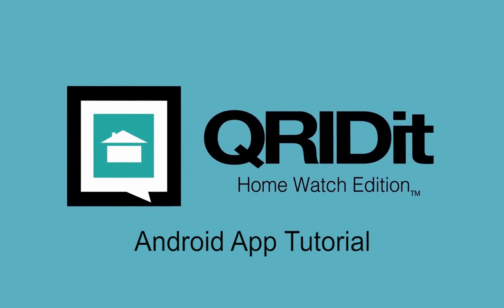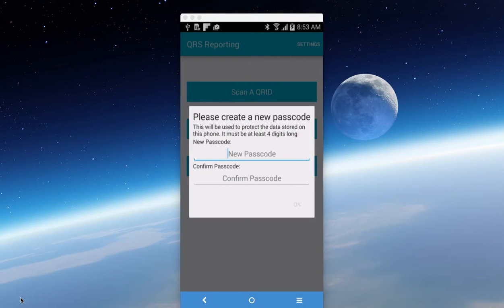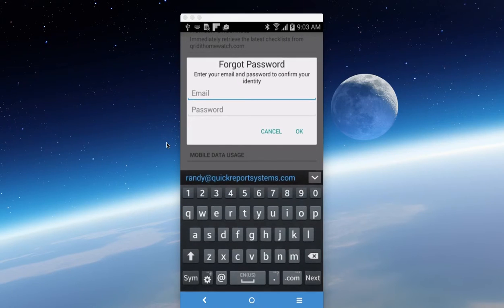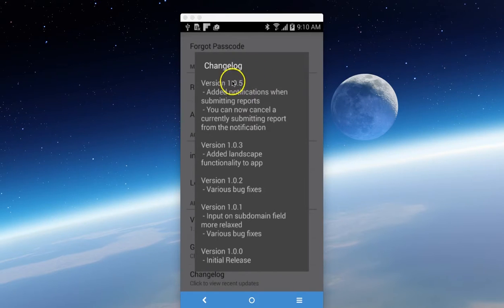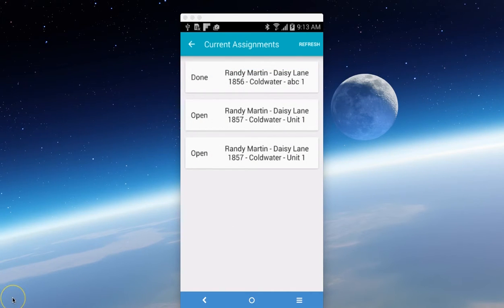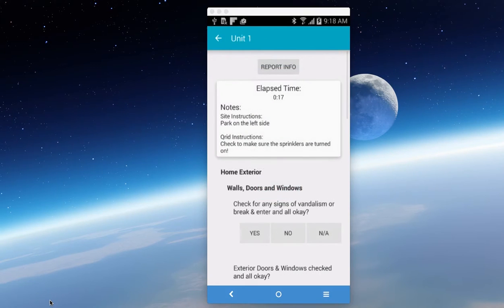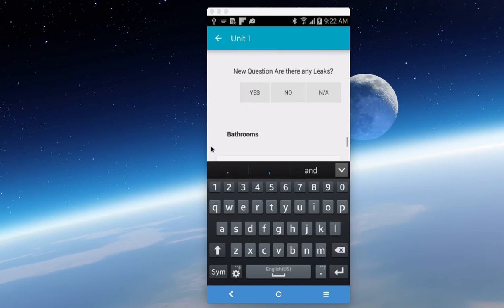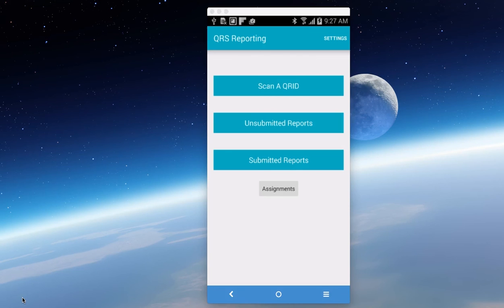Android App Tutorial - QRIDit Home Watch Tutorial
In this video, we cover how to install the QRS Reporting app for Android and submit home watch reports with it.